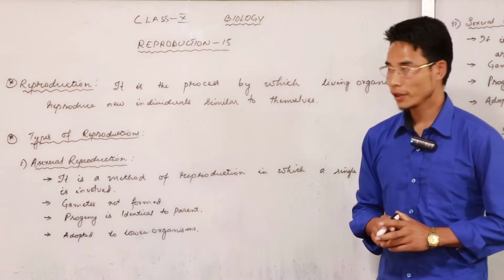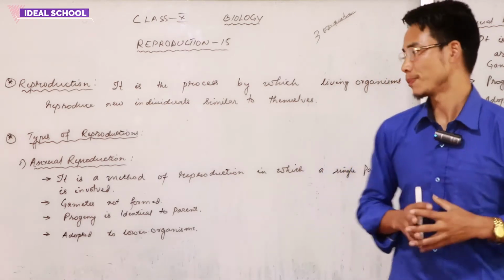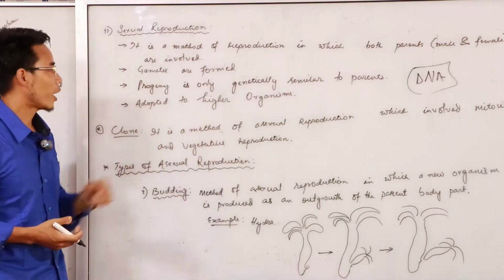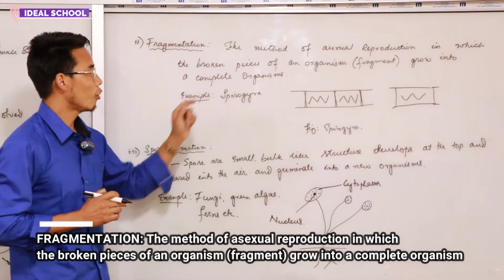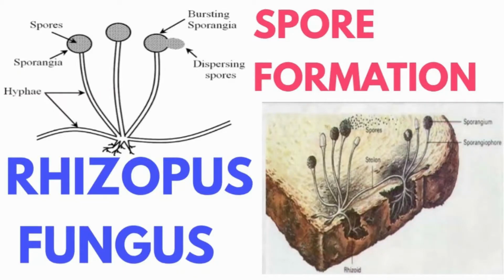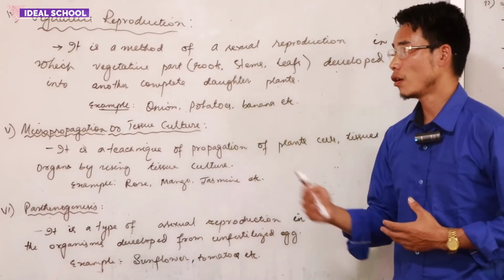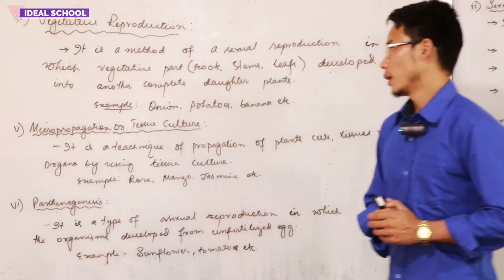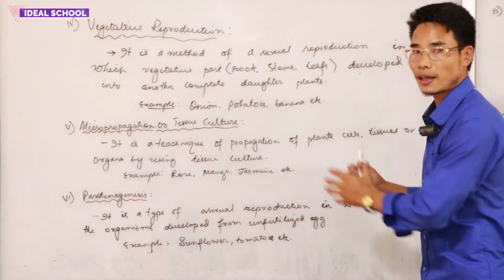CLASS X BIOLOGY Reproduction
SOIKHOLAL IDEAL HIGH SCHOOL, Online Learning